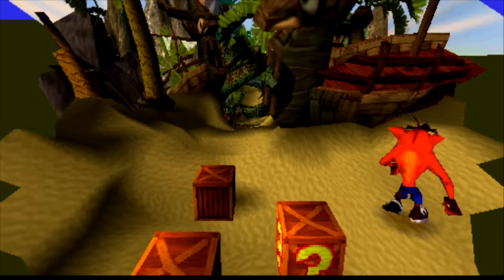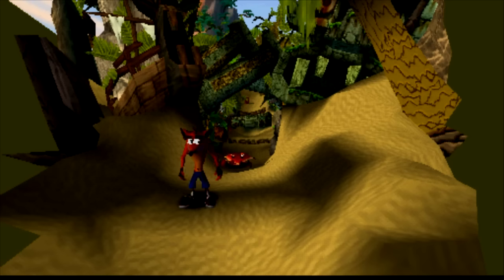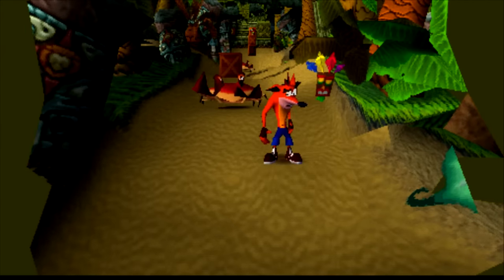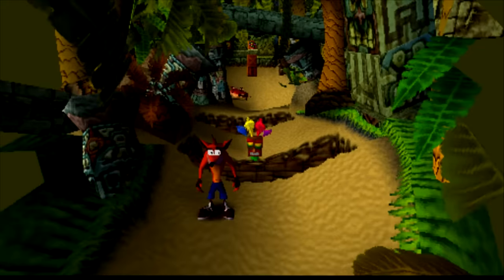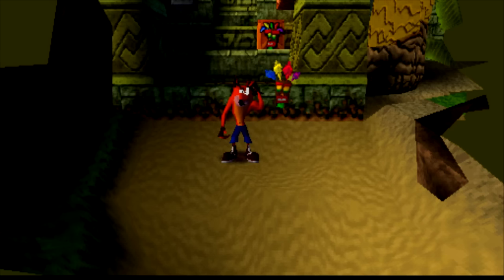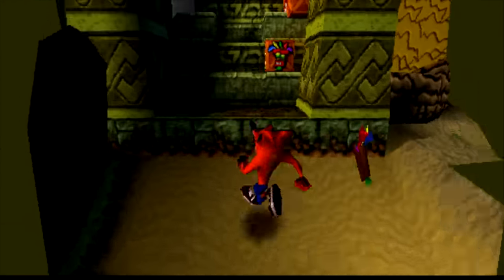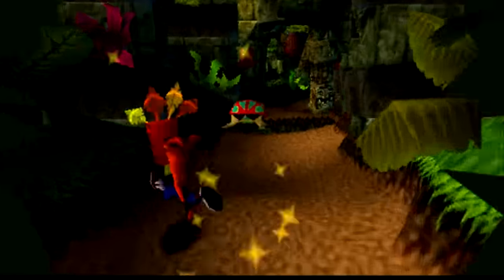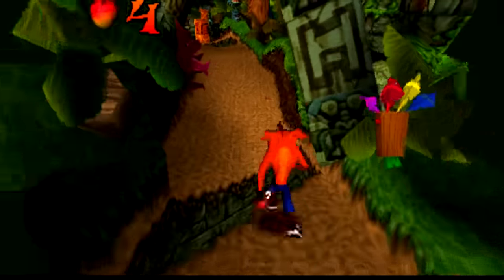Crash Bandicoot: how to make Crash Purple - (Crash Bandicoot Purple Crash)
a quick tutorial showing in crash bandicoot how to make crash purple since one of the biggest mysteries of my childhood was how to get purple crash in crash bandicoot and now as a grown up I finally figured it out so I thought I would show it to you lol